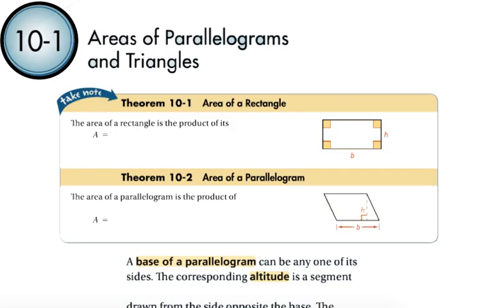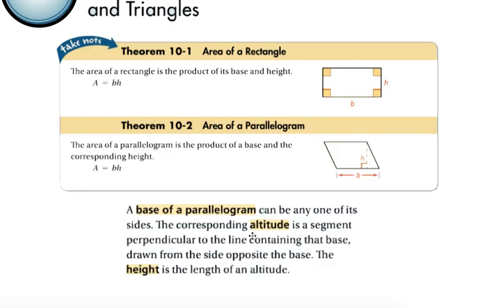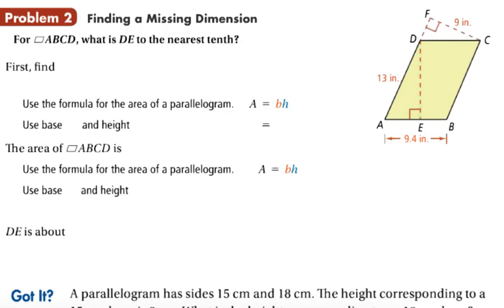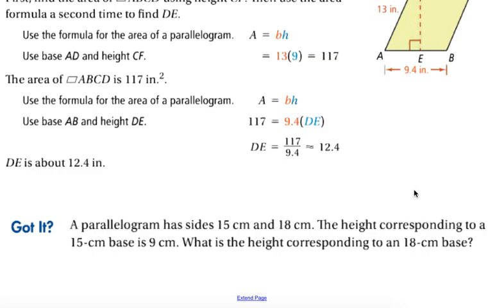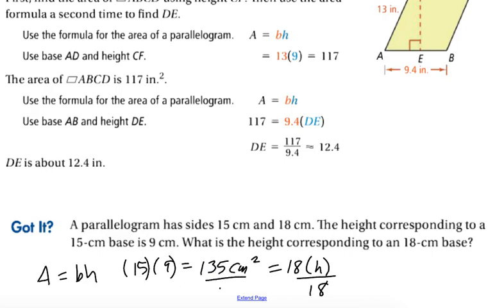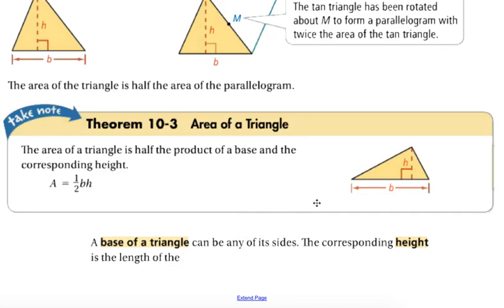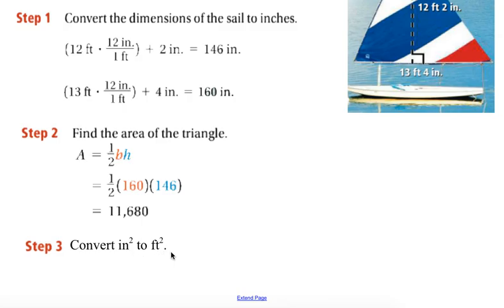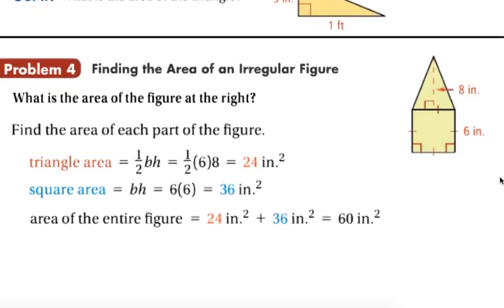Geometry Lesson 10-1: Areas of Parallelograms & Triangles